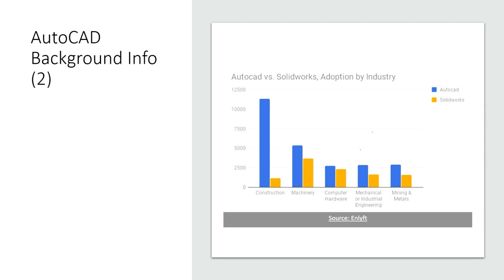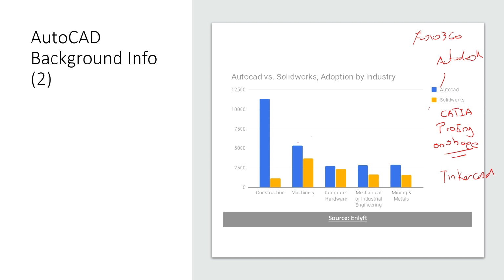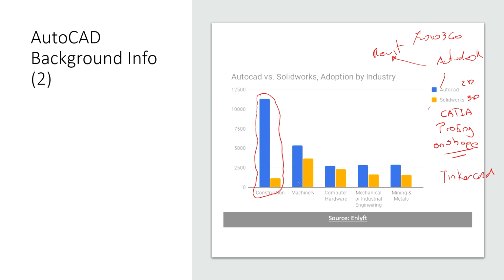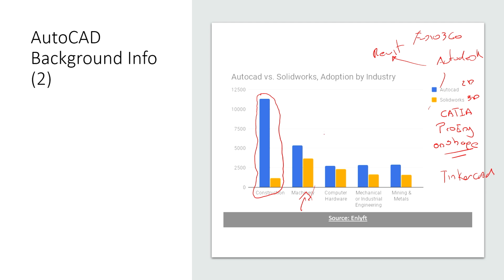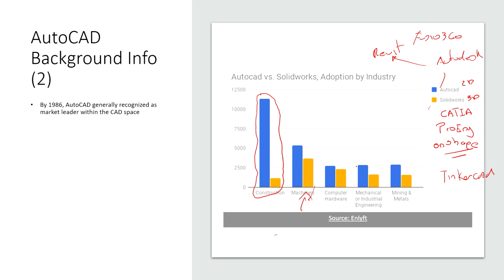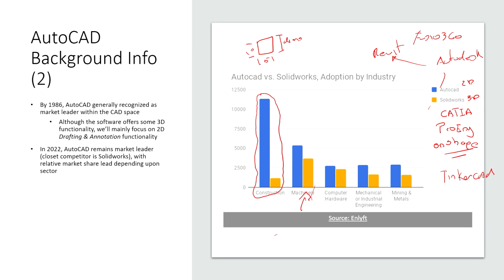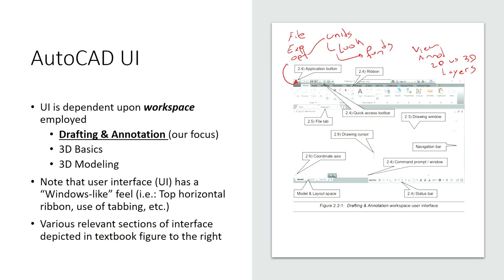Basic Concepts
This video shows the evolution of CAD software and the basic concepts needed to navigate the application.